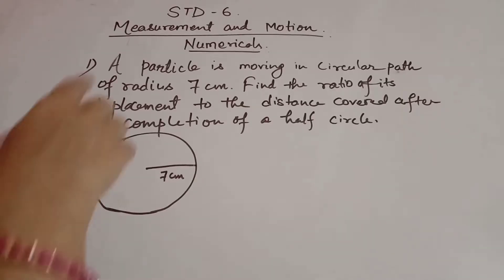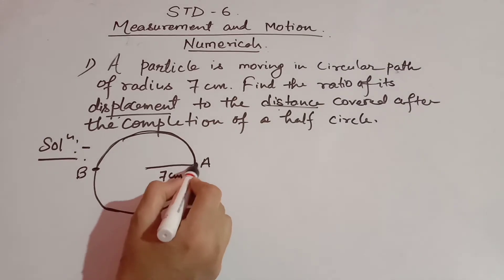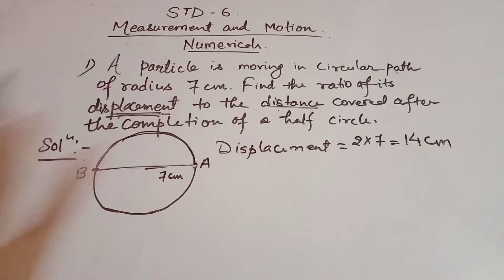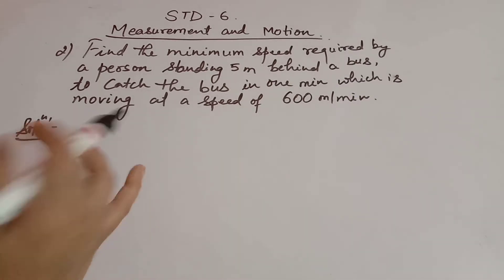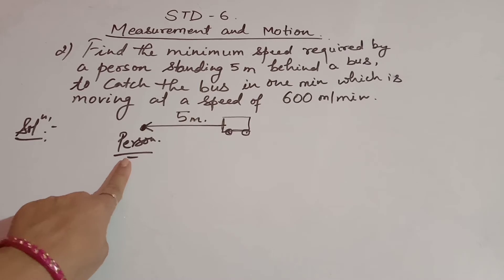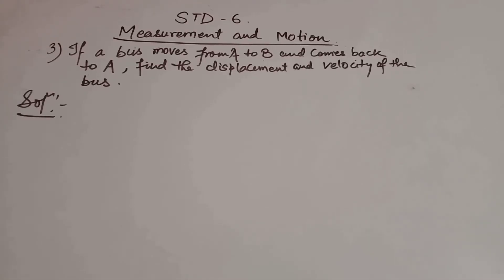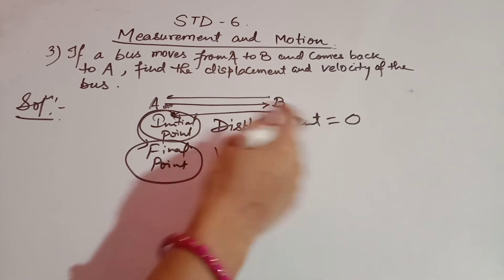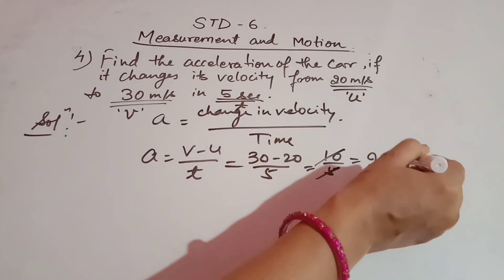Pearson Physics IIT Foundation Numericals STD 6 Ch- Measurement and Motion